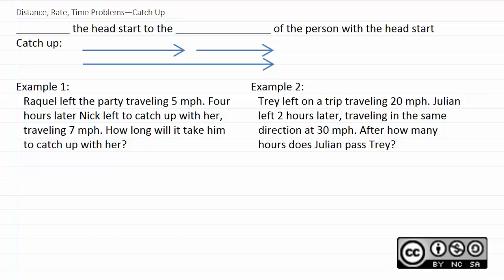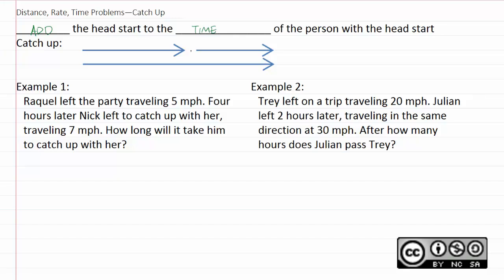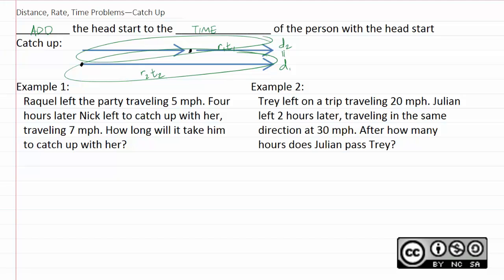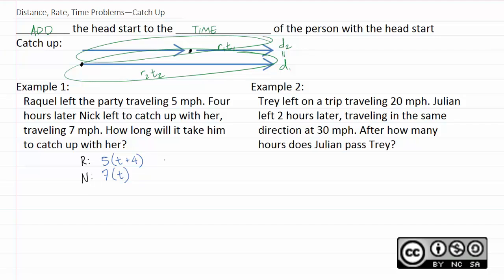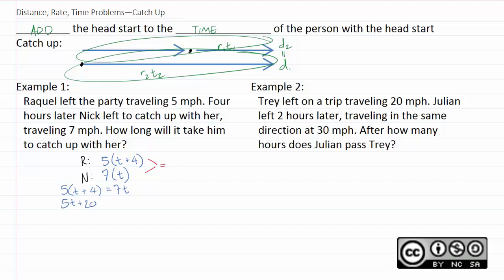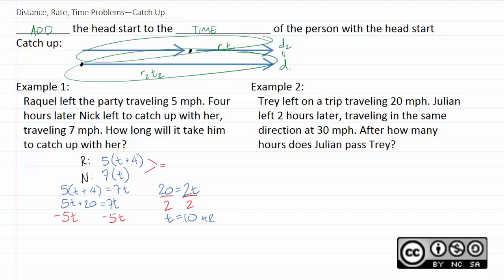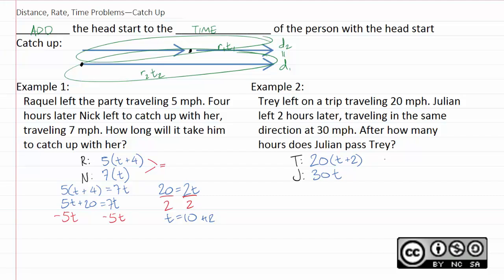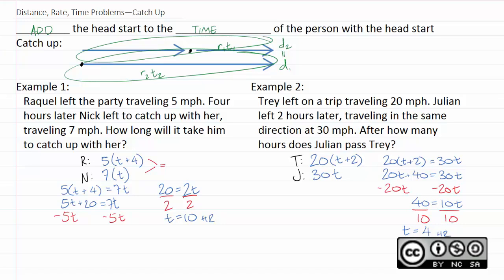7.7b Distance, Rate, Time Problems - Catch Up